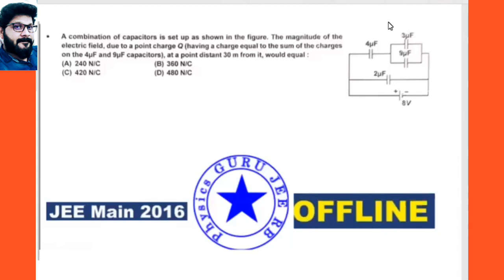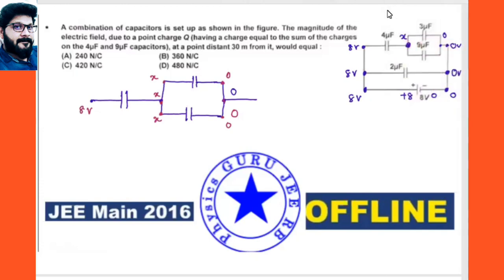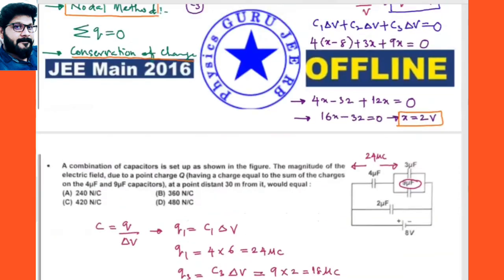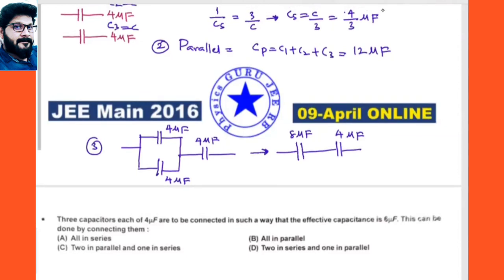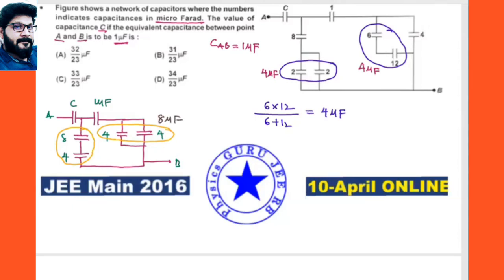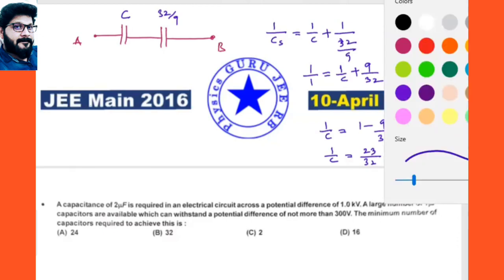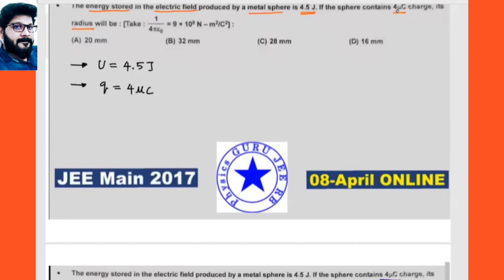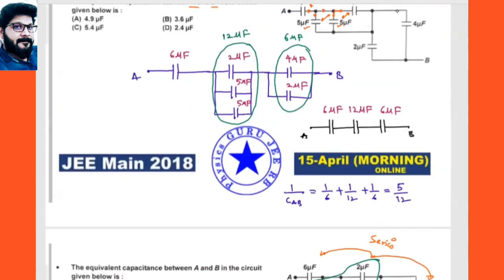12 || COMBINATION OF CAPACITORS || PREVIOUS JEE QUESTIONS || 2002-2019 || Part - II